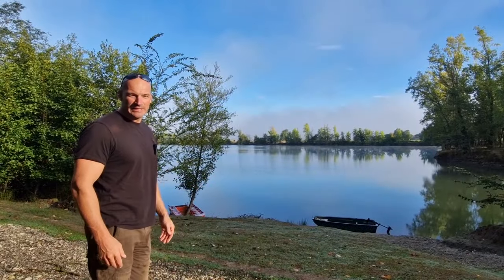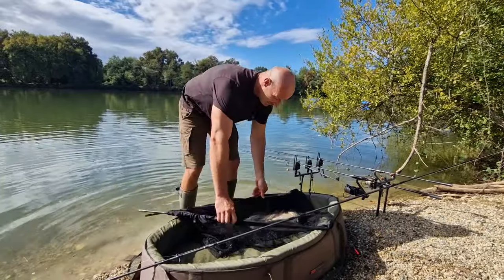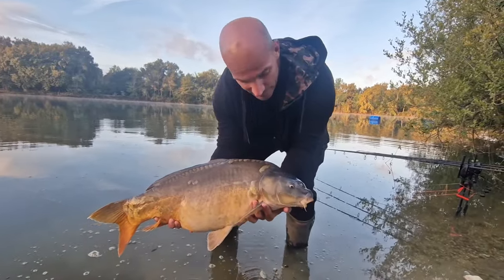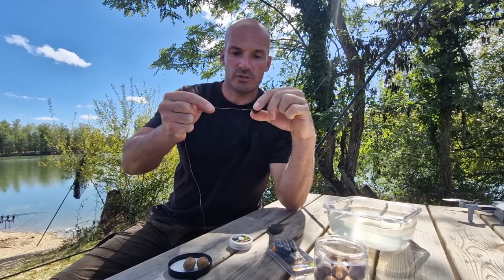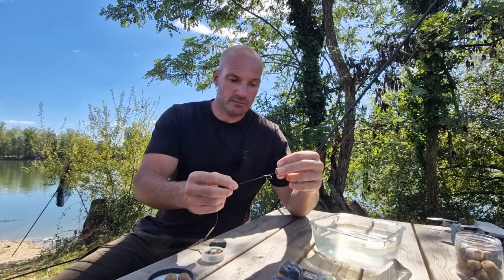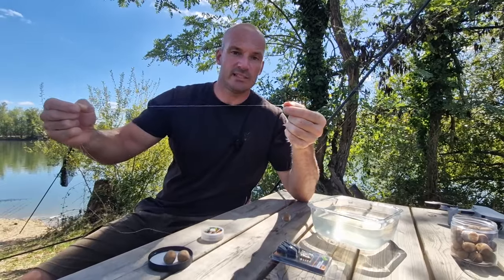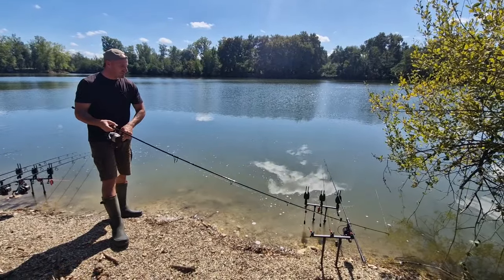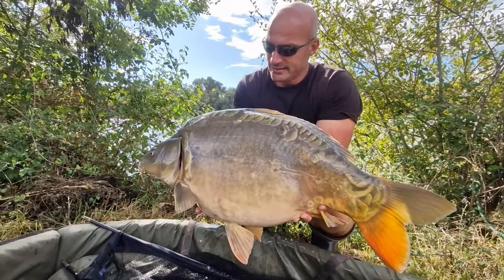En session Carpe experience sur le poste 3 Etang privé dans le 47- Alexis Riem Delphine Houvenaghel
En session Carpe experience sur le poste 3
Suivez nous lors de ce 48h sur le site carpe experience pour y découvrir le site, et particulièrement le poste 3. Ce court métrage vous apportera de nombreuses informations pour préparer vos futures sessions et y voir par la même occasion quelques uns des joyaux qui y nagent.
Embarquement immédiat ...